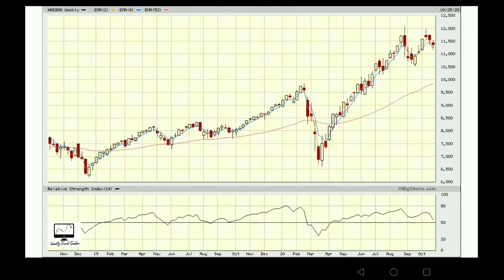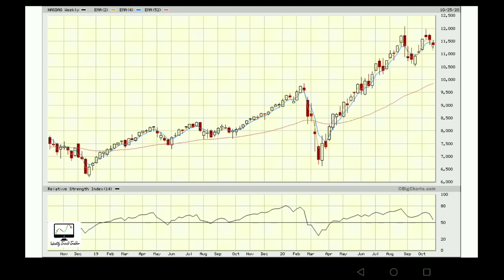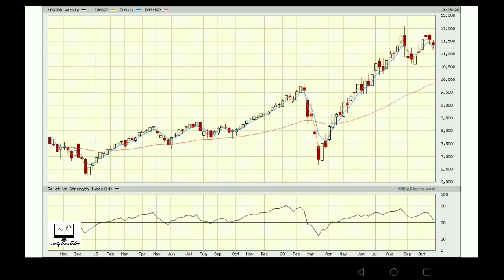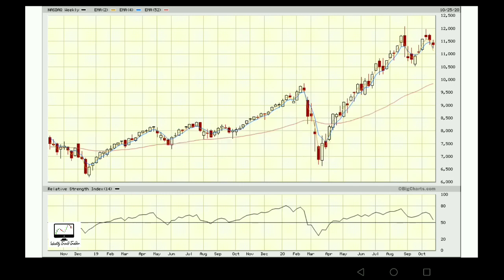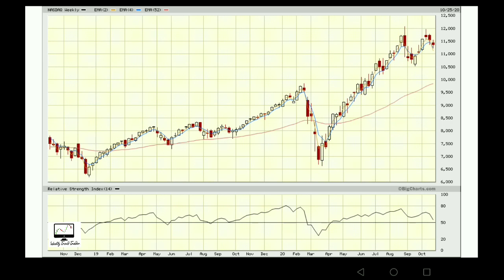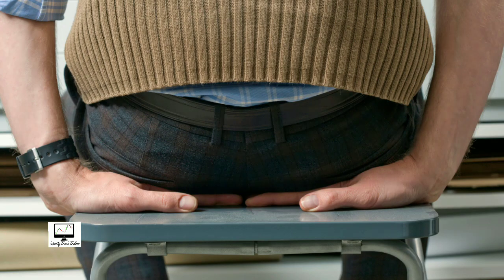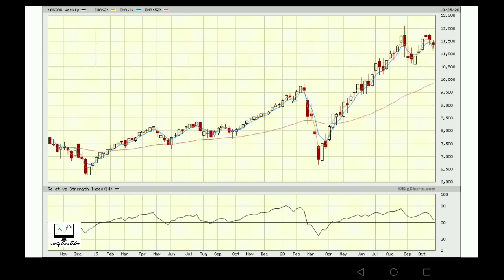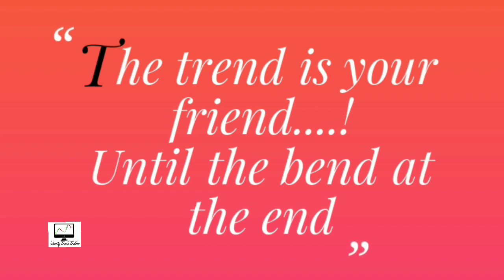How to Make over 10,000 from one Trend Following Trade!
Trend following trader with over 20 years experience shares how to make over $10,000, £10,000 or €10,000 in one Trend following position trade.

We also look at how to manage your emotions in the trend and the discipline needed to manage long term trend following trading. We examine a Nasdaq win.